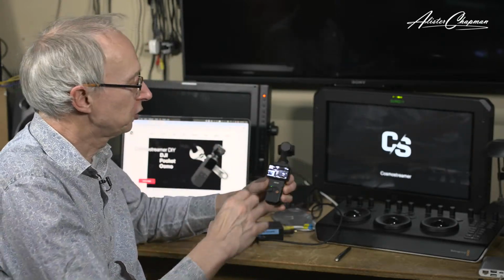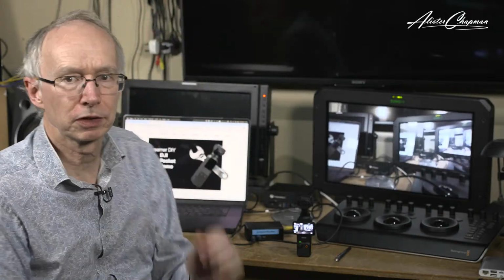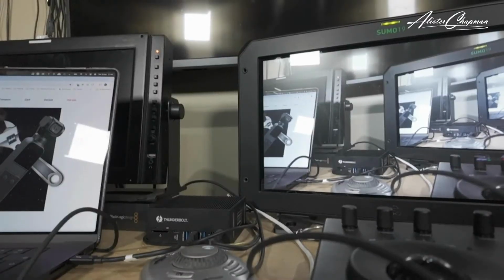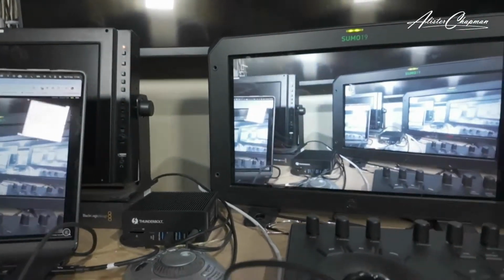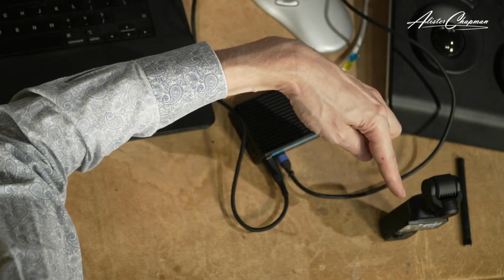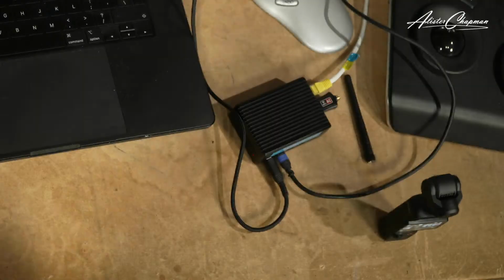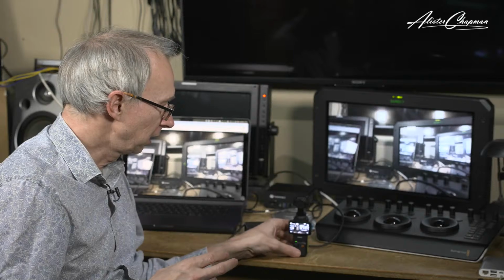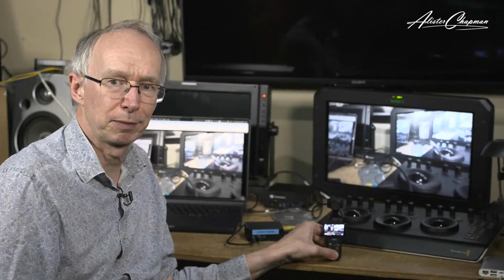Cosmo Streamer live streaming with the DJI Pocket 3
I was looking to find a way to get a live feed from the DJI Pocket 3 so that I could use it live on my Wirral Lite cable-cam system. I came across a way to use a Raspberry Pi as a wireless receiver to output the live video stream from the camera. It's not a perfect solution, there are some limitations but I thought I would share this with you.

Once you have created your Cosmostreamer box using a Rasberry Pi and an additional USB WiFi dongle the box serves a webpage over the Pi's ethernet connection or WiFi that acts as a control panel. You can connect to this with almost any web browser on a computer, tablet or phone and from there control the Pocket 3. You have the same range of controls via this web page as you have in the DJI Mimo app. Once the Cosmostreamer is attached to the Pocket 3 the connection itself is pretty stable, but every now and then the video stream will briefly glitch and pixelate (you can see an example of this in the video) and then return to normal again. For my application I think this will be acceptable, but if you need a non stop stream that is always perfect this might not be for you.

See the Cosmostreamer wiki for full details on Cosmostreamer with the pocket 3

If you want a licence you have to send an email to the software author.

00:14 Introduction
00:50 Stream a live feed from the Pocket 3
01:10 Cosmotreamer
01:38 What does it do and how does it work
01:48 You need a Raspberry Pi
01:58 Wifi dongle and ethernet
02:10 How I put it together
02:40 How does it work - connects via WiFi
03:00 Connecting to the Pocket 3 via WiFi
04:28 Limitations - 1280 x 720 resolution
04:58 Stream stability and range
05:41 Streams from other DJI devices
06:15 Example of a stream glitch